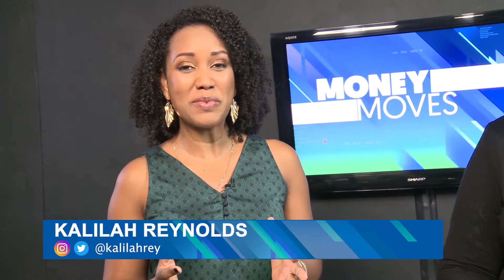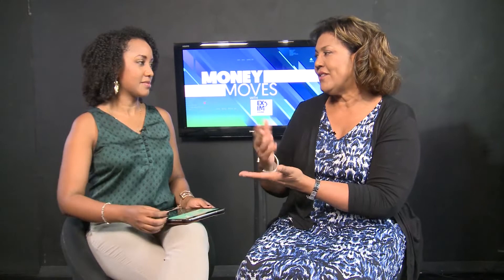MoneyMovesJa - COPYRIGHTING YOUR WORK IS EASIER THAN YOU THINK!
Executive Director of the Jamaica Intellectual Property Office, Lilyclaire Bellamy, explains how to copyright your work.